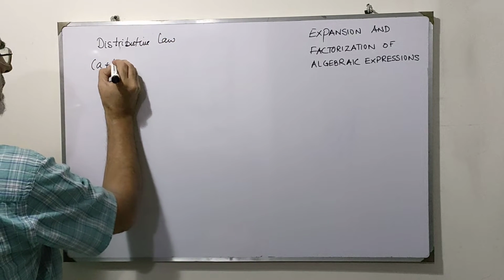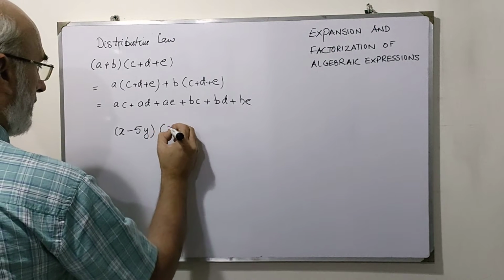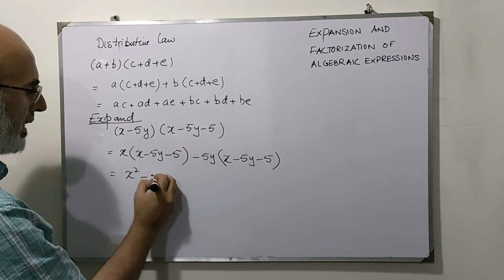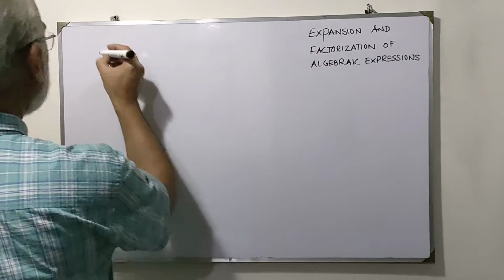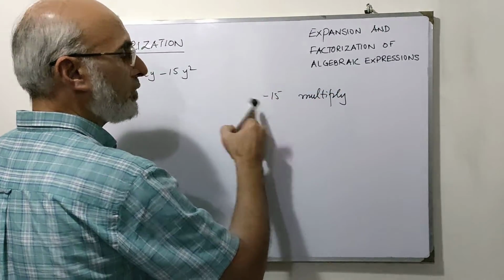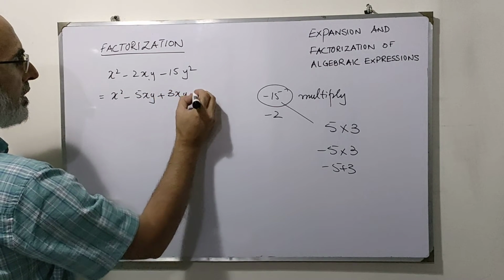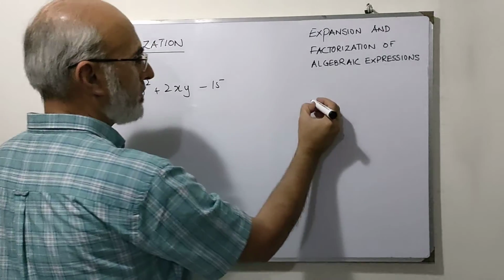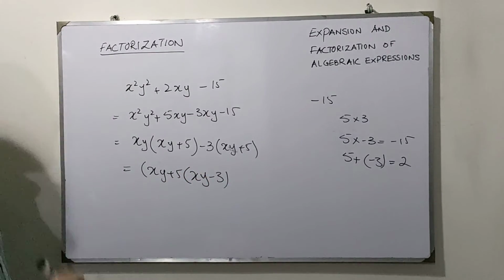Expansion and Factorization of Algebraic Expressions Chapter 4 D2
Expansion using distributive law and Factorization using mid term breaking method